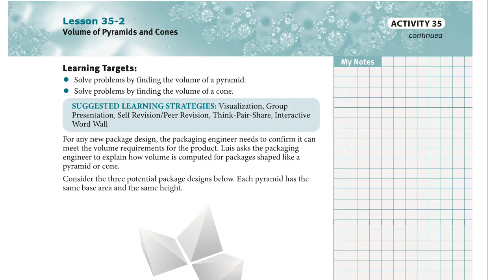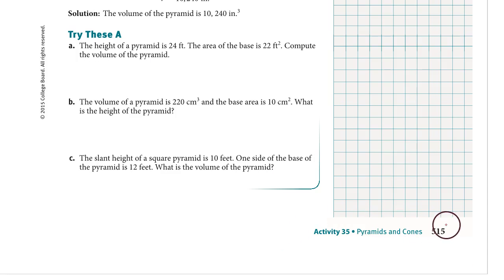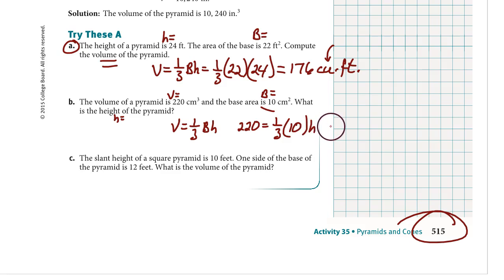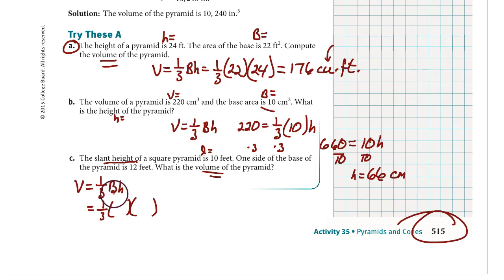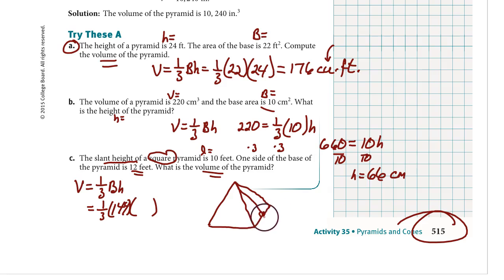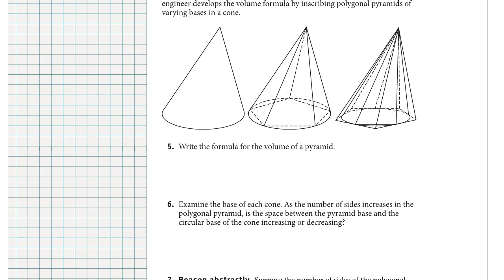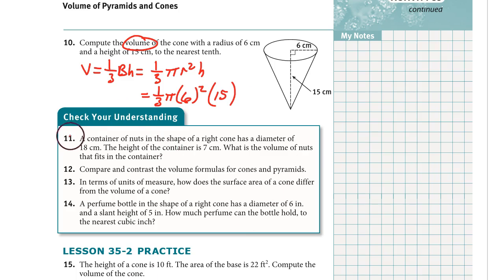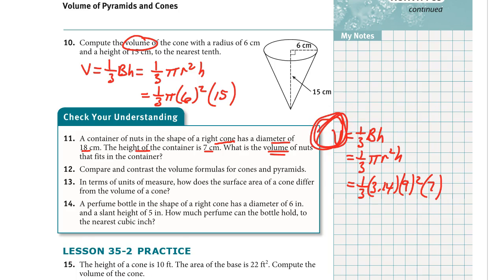35-2 Volume of Pyramids and Cones